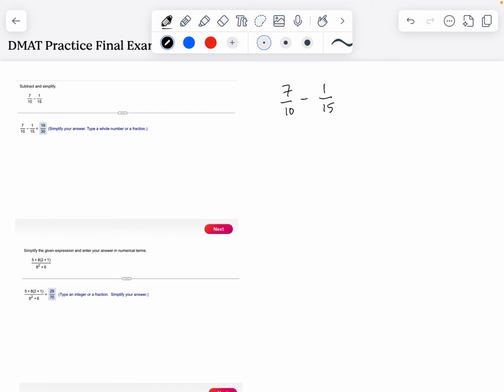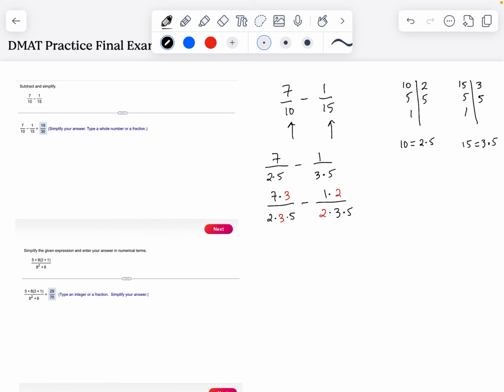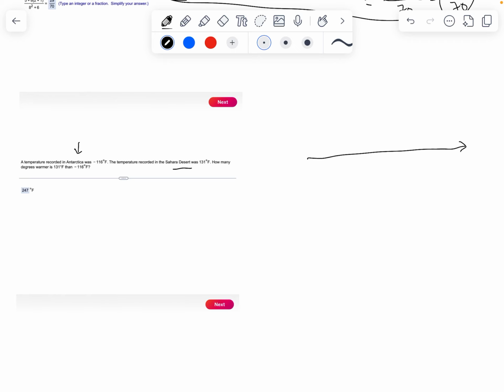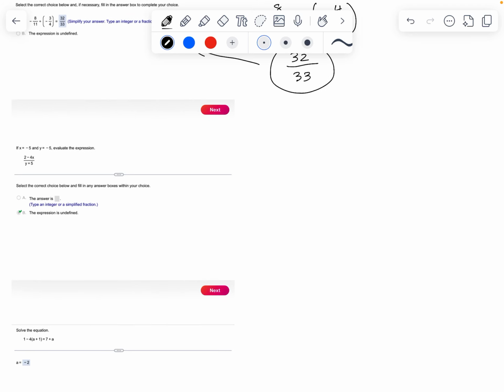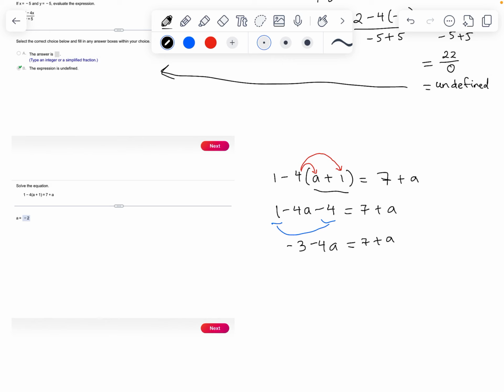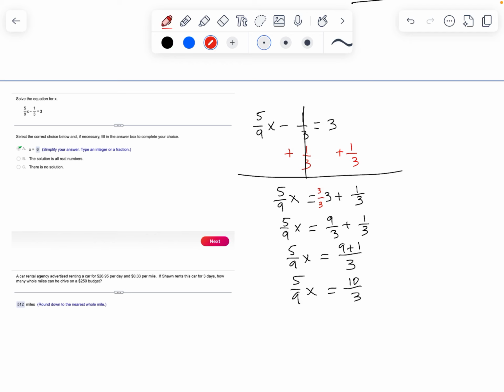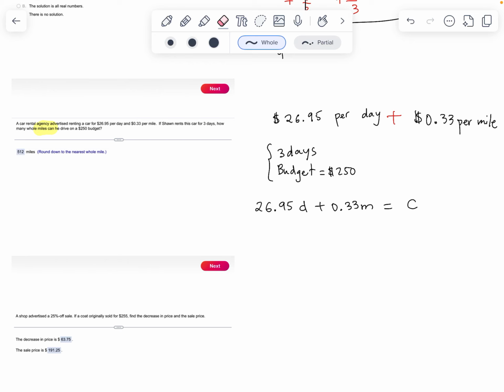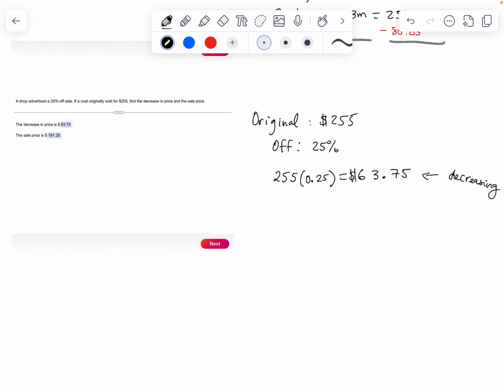DMAT - Final Exam Practice (Test Review) - Part 1